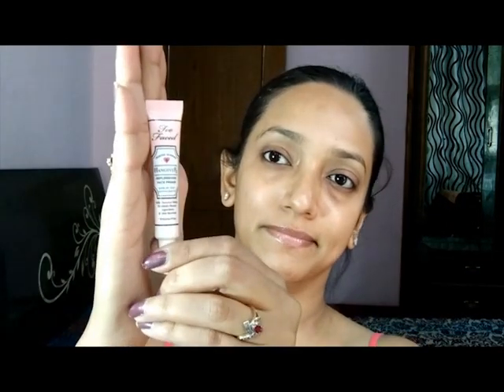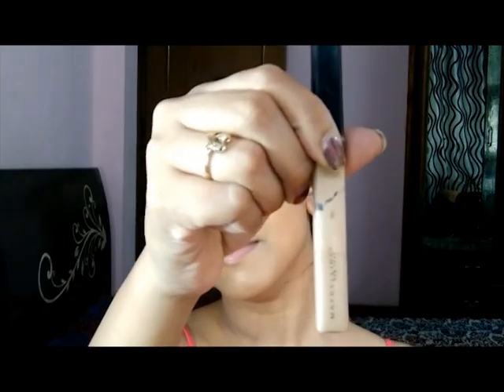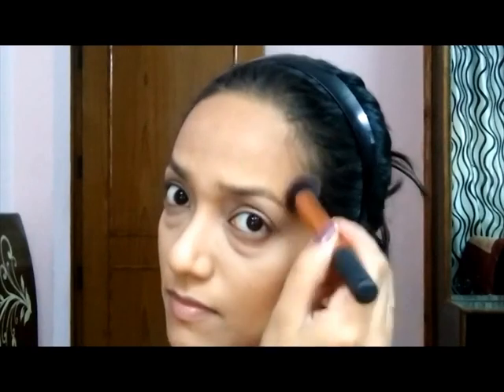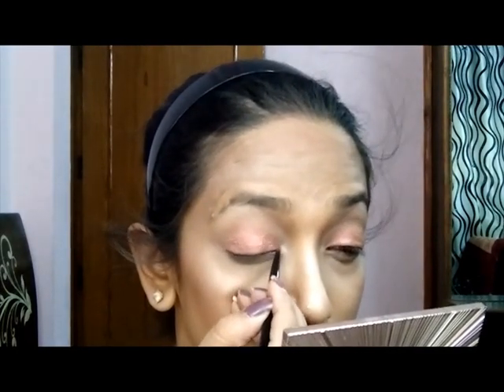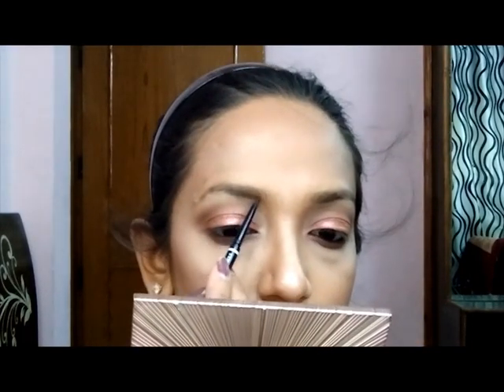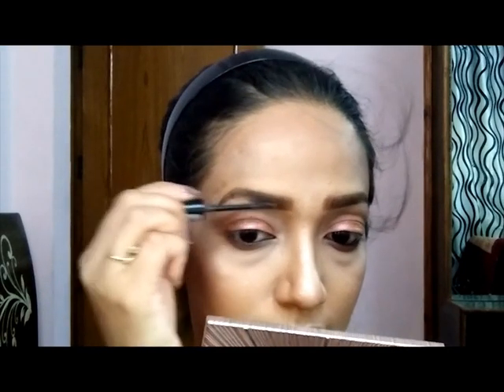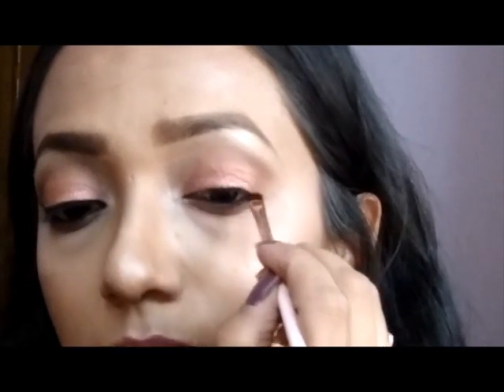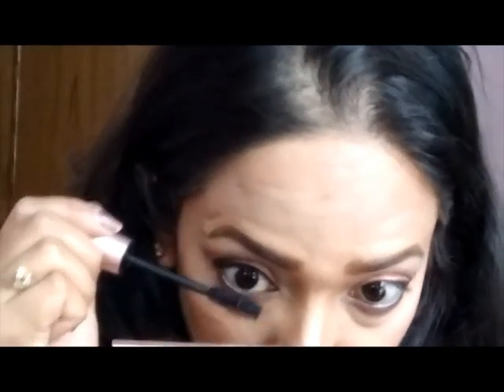spring fresh peachy makeup look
hi all..welcome to my channel. so today's video is about this fresh spring look. (honestly this look was totally inspired by colourpop super shock eyeshadow in shade arrow, I came up with the title as I was editing!!!) and I really liked how this look was was totally matching my top that I was wearing!! its a very casual everyday look which u can wear to ur college or work.. hope u guys have fun !!

products mentioned
too faced rx hangover primer $32
Maybelline fit me matt n poreless foundation in ivory rs 525
la girl hd pro face foundation in tan rs 1150
Maybelline fit me concealer in light rs 500
colorbar flawless finish loose powder in 02 rs 875
 too faced chocolate soleil matte bronzer $30
estee lauder's lover's blush rs 3300
mur pro illuminate highlighter rs850
 colour pop super shock eyeshadow in arrow $5
ub naked ultimate basics palette $54
nyx brow pencil in chocolate rs 875
 essence make me brow eyebrow gel mascara in browny brow rs349
colour pop ultra satin lips in aquarius $6
chamber liquid lipstick in 482 rs 845
 loreal paris gel liner in 01 rs 900